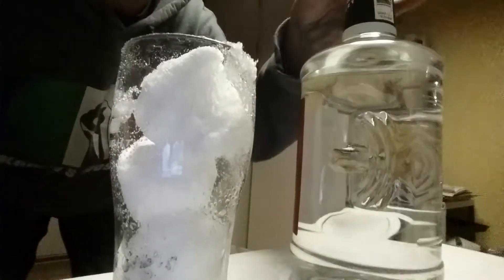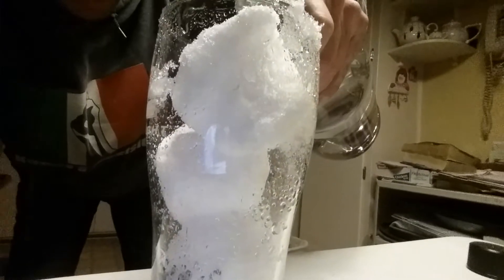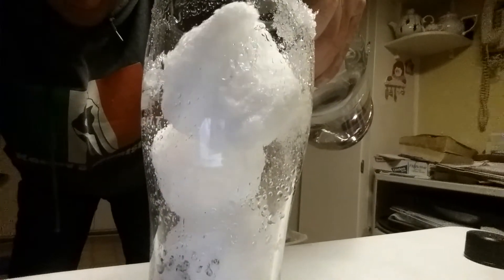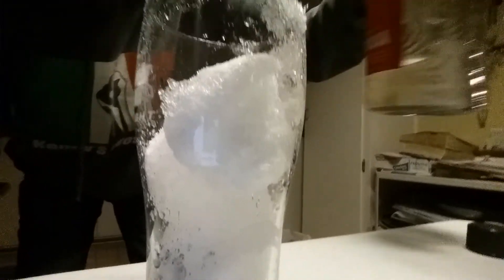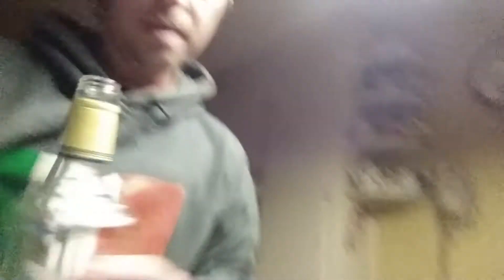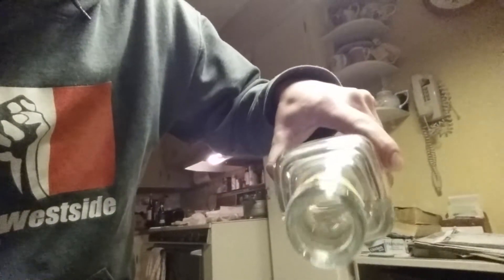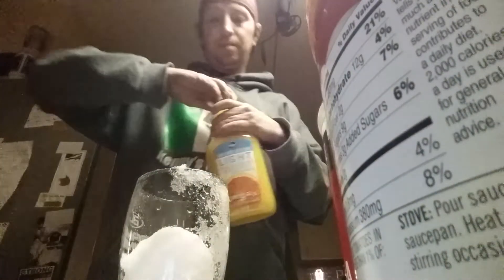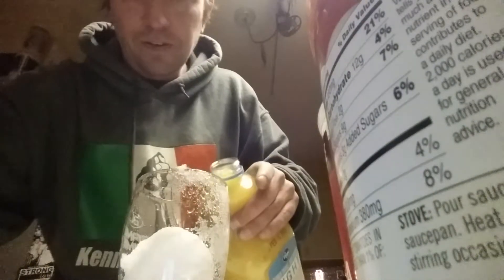Snowman Smoothies are where it's at!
South closes down with no snow on the ground, Northerners drink away their problems. ;)